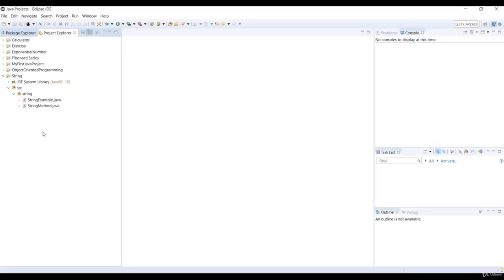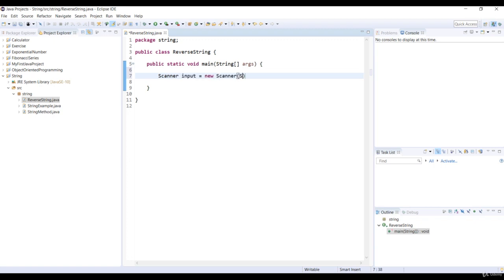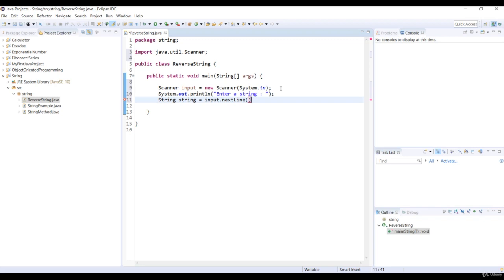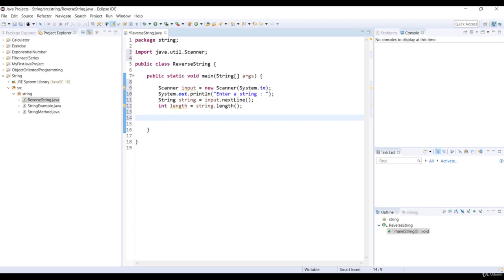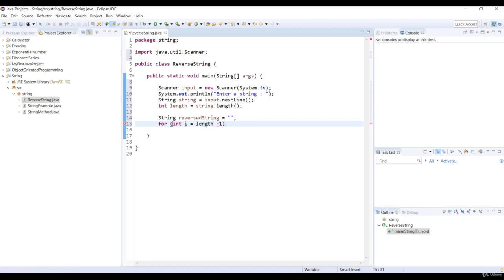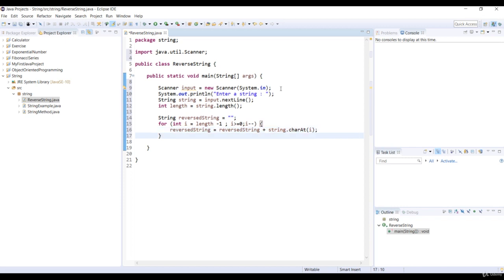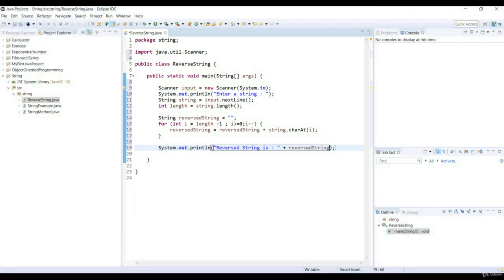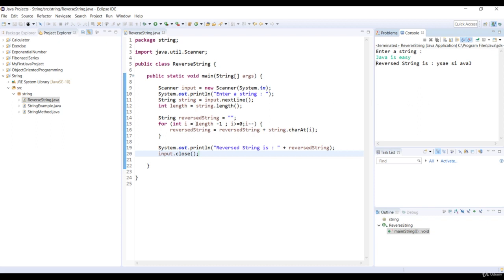How To Reverse String in Java | Lecture 59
Title: "How to Reverse a String in Java | Lecture 59"

Description:
Welcome to Lecture 58 of our comprehensive Java programming series! In this video, we'll explore various techniques and methods for reversing a string in Java. Reversing a string is a common programming task, and understanding the different approaches to accomplish this can be valuable for your Java coding skills.

Here's what you can expect in this video:

1. **Introduction to String Reversal:** We'll provide an overview of the concept of reversing a string and why it's a useful task in programming.

2. **Using a StringBuilder or StringBuffer:** Learn how to reverse a string by using the `StringBuilder` or `StringBuffer` classes, which provide efficient ways to manipulate and reverse strings.

3. **Reversing a String Character by Character:** Explore a method for reversing a string character by character, either by iterating in a loop or by using recursion.

4. **Using the `reverse()` Method:** Discover how to use the `reverse()` method available in the `StringBuilder` and `StringBuffer` classes to reverse a string.

5. **Reversing a String Using an Array:** Learn how to reverse a string by converting it to a character array and swapping characters from the beginning and end.

6. **Reversing a String Using the `reverse()` Method of the `String` Class:** Understand how to reverse a string using the `reverse()` method provided by the `String` class (Java 11 or later).

By the end of this lecture, you'll have a solid understanding of various methods to reverse a string in Java, and you'll be able to choose the approach that best fits your specific programming needs. Whether you're a beginner or an experienced Java developer, this video will provide valuable insights into this common programming task.